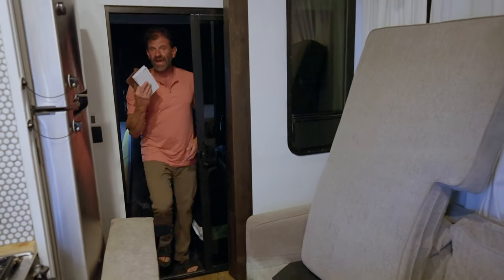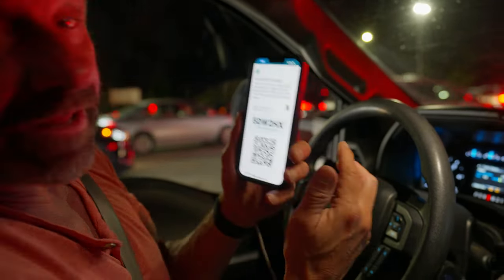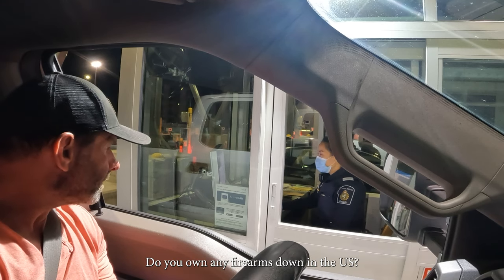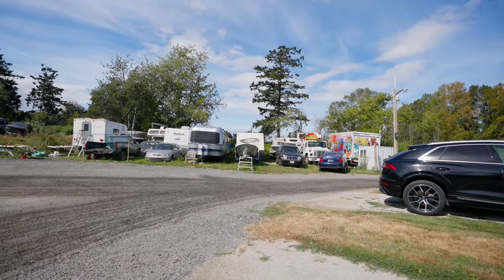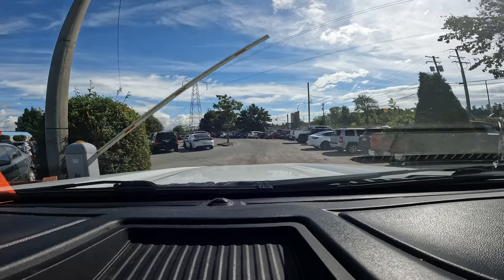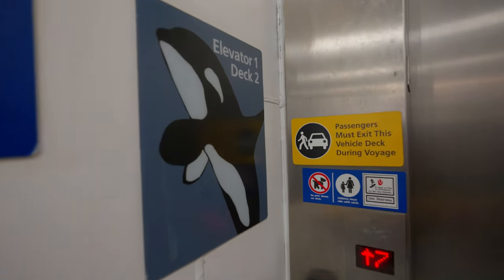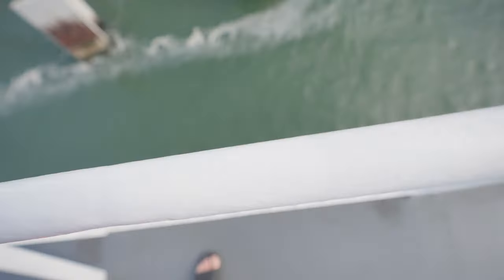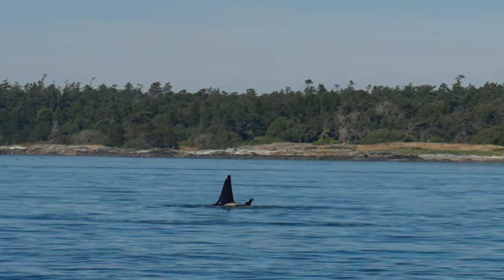The Wrong Way to Cross the Border into Canada (oops)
We took the fifth wheel to Canada and then sailed with it to Vancouver Island.  We weren't expecting to have our worst day traveling in the RV ever!  We'll show you HOW to cross the Canadian border, exactly what you'll need, and what questions the border agent might ask you.  We'll also share which RV park to AVOID should you decide to head to BC, Canada.

We don't like to be negative, but the reality is, travel isn't always rainbows and unicorns. Some days kind of blow.   We try to keep it real.

🌳 Harvest Hosts!
2500+ Insanely awesome places to stay with your RV for just $99 a year!  Museums, wineries, farms, and golf courses, all across the US, Baja California, and Mexico!

🚐  Boondockers Welcome
Almost 3000 hosts let you stay at their place so you can save a ton of coin!